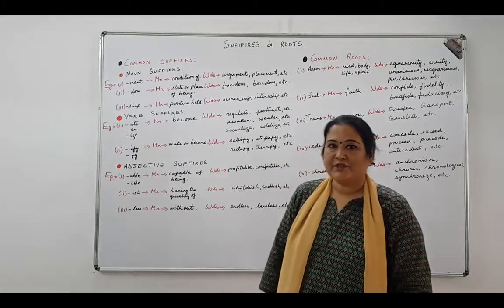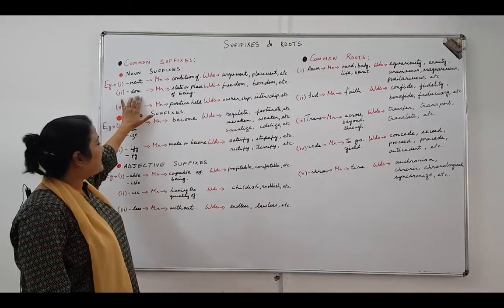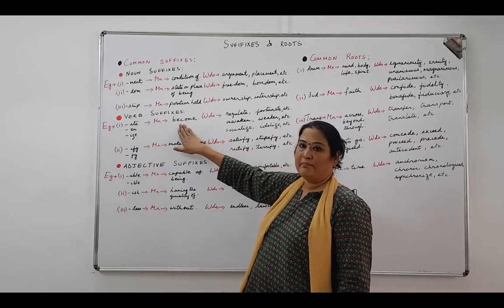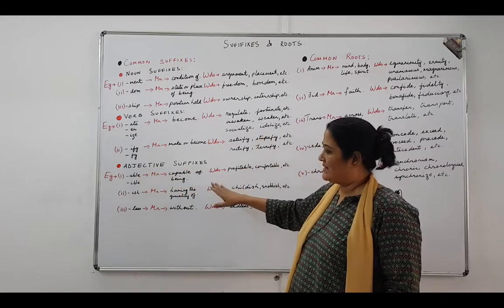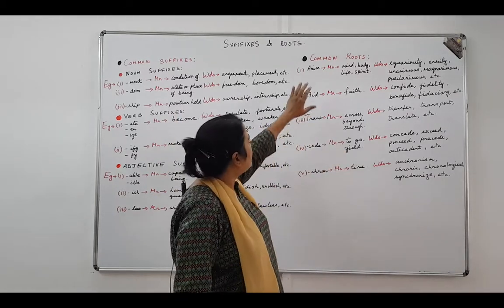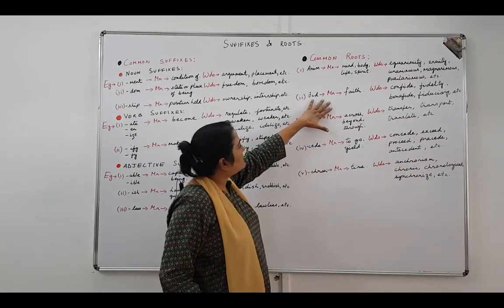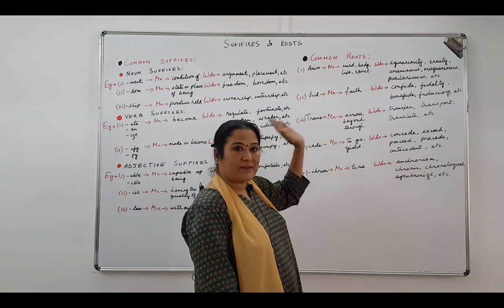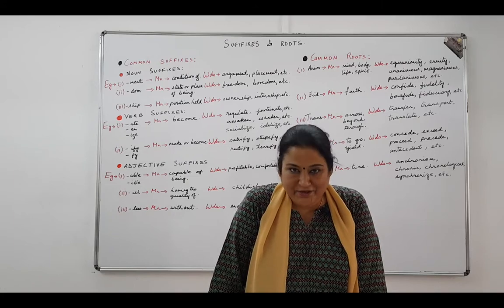Vocabulary- Suffix Usage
Happy learning!